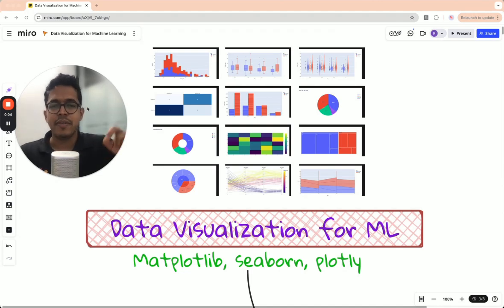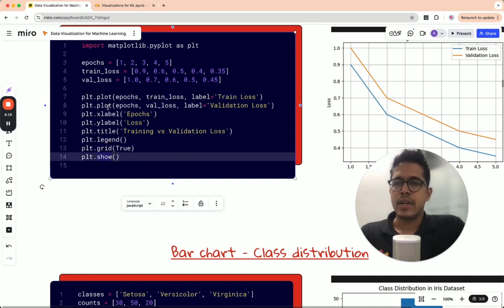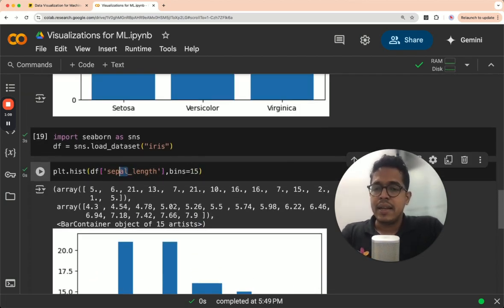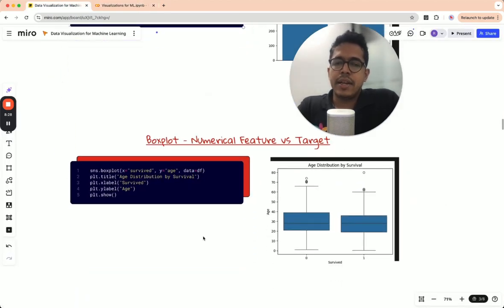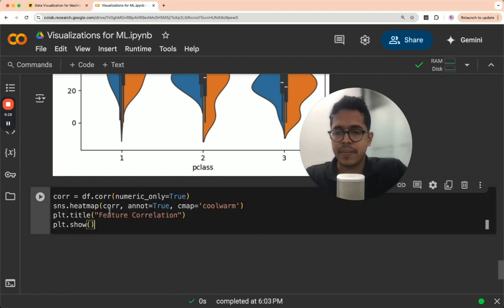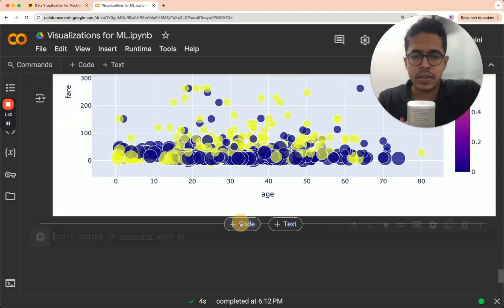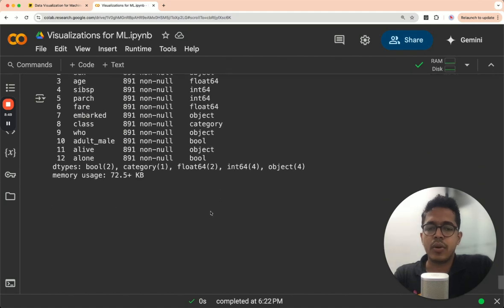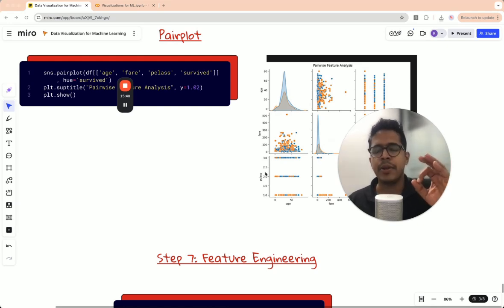Intro to data visualization libraries for ML in Python - Matplotlib, Seaborn, Plotly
Mastering Data Visualization for Machine Learning - Matplotlib, Seaborn & Plotly

Welcome to this comprehensive lecture on Data Visualization for Machine Learning, where we explore how to understand, interpret, and communicate data insights using three of Python’s most powerful libraries: Matplotlib, Seaborn, and Plotly.

In this hands-on session, we use the Titanic dataset to walk through the complete visualization workflow that every machine learning practitioner should master.

If you have ever struggled to convince your clients, professors, or stakeholders about your model’s results, this lecture is for you. Because great models alone do not inspire trust - great visualizations do.

What You Will Learn:

-Why visualization is essential in ML workflows
-Foundations of matplotlib: line plots, bar charts, histograms, and scatter plots
-Statistical plots with seaborn: countplot, boxplot, violin plot, correlation heatmap, and pairplot
-Interactive visualizations with plotly: 2D and 3D scatter plots, hoverable histograms and more

-How to perform Exploratory Data Analysis (EDA) using the Titanic dataset
-How to engineer features and clean data visually
-How to derive insights and communicate your findings through plots

📊 Datasets Used:

Titanic dataset (available through Seaborn)
Iris dataset (for multi-class plots)

🎯 Target Audience:

Machine learning beginners and intermediates
Data science students
Professionals transitioning to ML roles
Anyone who wants to see their data better

📌 Why This Lecture Matters: Machine learning is not just about accuracy scores. It is about trust, clarity, and decisions. Visualizations help you spot patterns, build intuition, and explain complex models in simple terms.

Whether you are preparing for a Kaggle competition, an academic thesis, or a stakeholder presentation, this lecture will equip you with the tools to build not just better models, but better narratives.